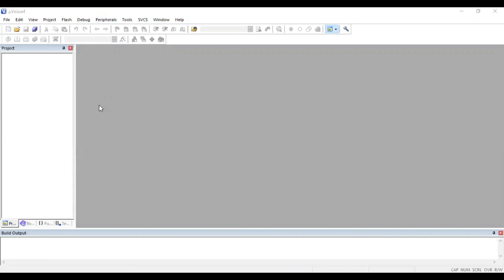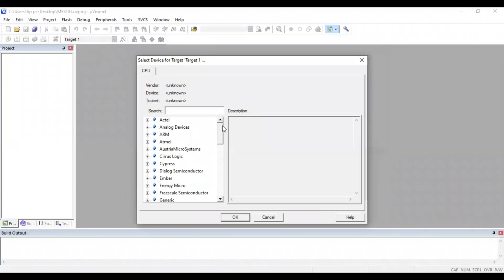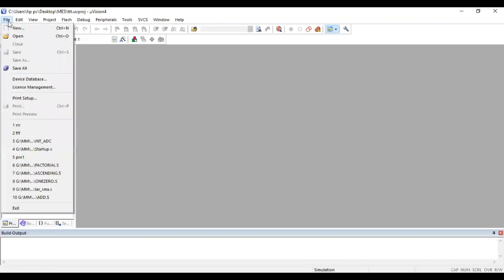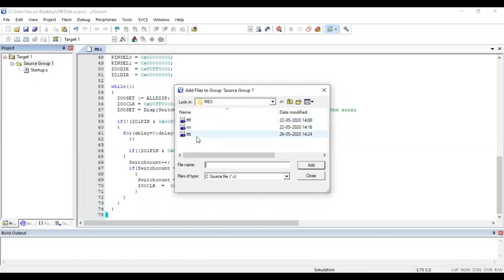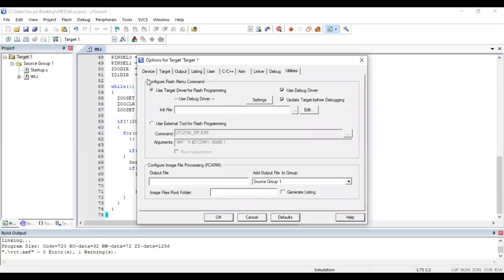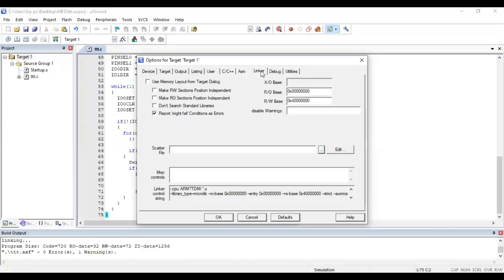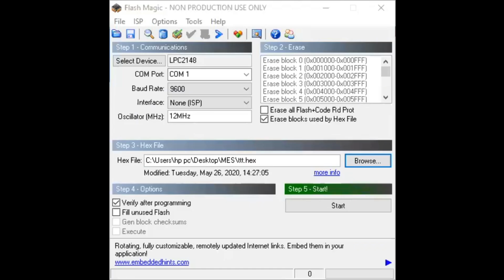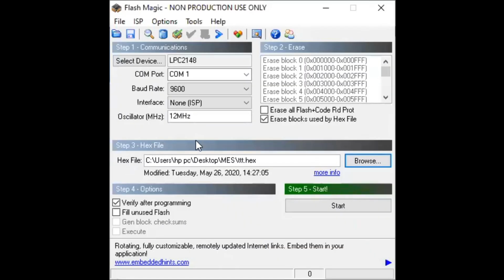MES LAB | Part B |Digital to Analog Converter | DAC | IV Sem | VTU Syllabus | Citech